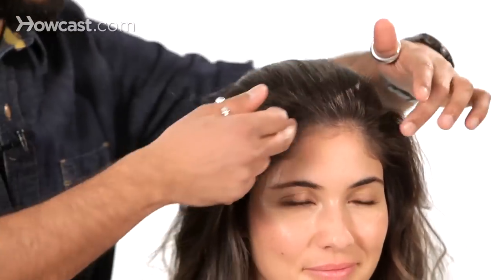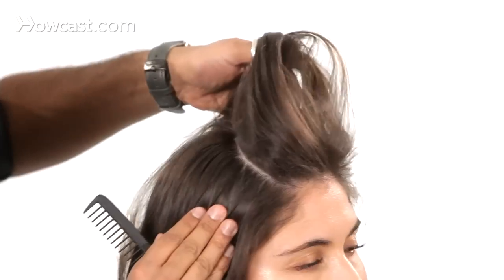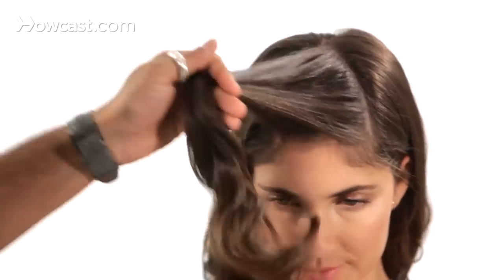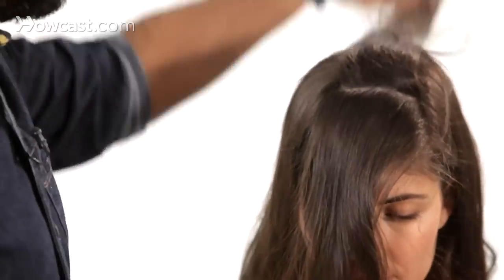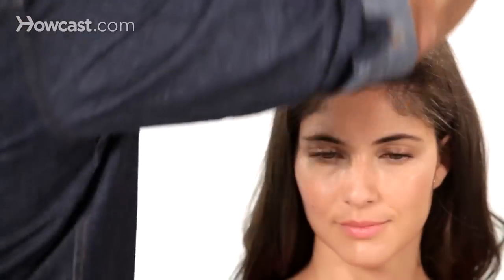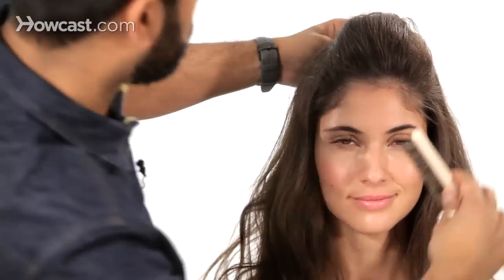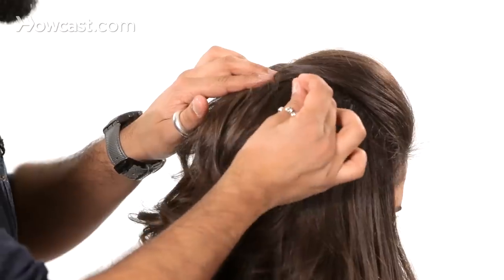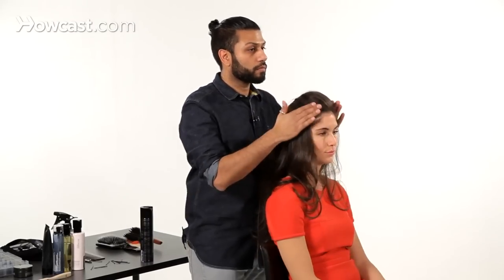How to Do a Front Poof | Salon Hair Tutorial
Step up your Hair Game with these Salon Quality products:
Vidal Sassoon Styling Combs
Softhood Bonnet Hair Dryer Attachment
Remington Salon Collection Ceramic Hair Straightener
Salon Straightener V Shape Comb
Revlon Tourmaline Ionic Ceramic Dryer

Hi everyone. My name is Dhiran Mistry. I work at the John Barrett Salon in Bergdorf Goodman. And I’m here today with Andrea. And we’re going to show you how to do a front poof.
So what you want to do is section the hair. The rest of the hair is going to stay down. So what we’re going to do is just take a section, probably from above the eyes, either side of the forehead, straight back into a triangle, to the crown. So on either side from above the eye, straight back, so just before the crown like that. So as you can see, we have kind of diagonal line going back to the middle. And then we’re going to do the same on the other side. So we have a large triangle section.
So what I've done here is created a triangle section going back towards the crown from just above the eyes. So this is going to be our section that we’re working with. So with that other hair, we’re just going to tuck it away behind the ears, just so it’s out of the way, so we don’t get our sections muddled.
What I’d suggest you do with this is just take small sections and we’re going to tease the hair. So with the first part, just tease it ever so slightly, like that, just to create a little bit of volume there. And then just take the next section, try not to take too big a section, because then you won’t actually get to teasing all of the hair. You’ll end up teasing just part of it. So just tease again gently towards the root, pulling the hair back and push the section back. Again, small section, push the comb in towards the root, pushing down like so. What you can do is also, just to keep that volume in the hair, just put a little bit of hairspray on there. Last section, again, pull the hair straight in your fingers, and push the comb in towards the root. The more you push, the bigger you’ll get. And then just place it back. So now you can see, we have the volume.
What you want to do next is grab a brush and just smooth the hair back, just to get rid of the flyaways and just so we can’t see that the hair is actually teased. So once you've teased everything, just use your brush to pull back the hair. And then holding in, over the crown, the pieces of hair that you've brushed back, and just keep looking in the mirror, just to make sure everything looks even, and then if I get Andrea to pull her head down, you’ll be able to see where my fingers are holding the hair, so just above the crown. I've got my fingers in place just there. That’s where you want to place your bobby pins.
So take your bobby pin, place it in the hair and just lock it in there. A good way of putting these bobby pins in is if you just put it into the hair, flip it over, and push it in and under. So it just tucks it in underneath. Then if you can see any, you just want to pull the hair across and over and place another bobby pin just inside of the hair. So there’s none visible.
And there you have it. Here, we've created a front poof.